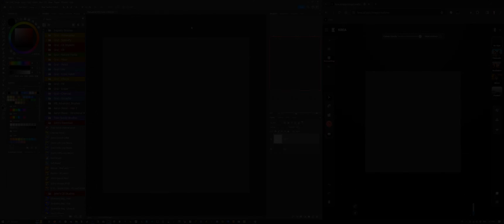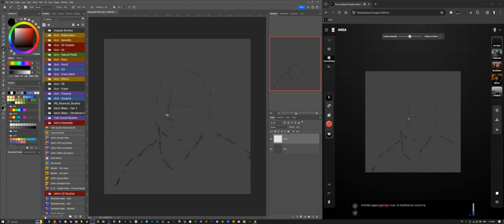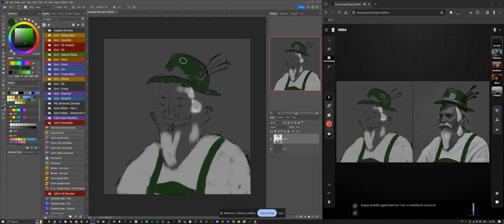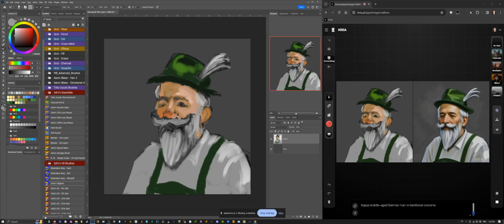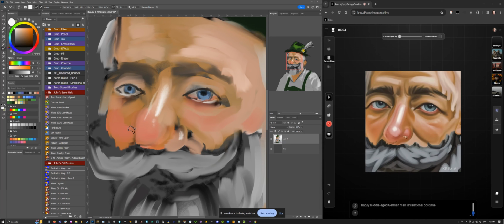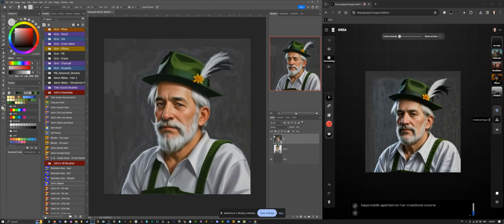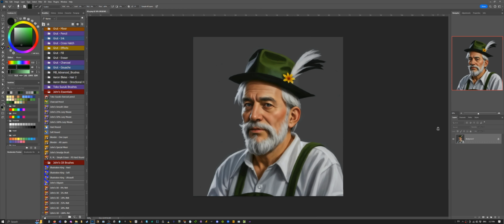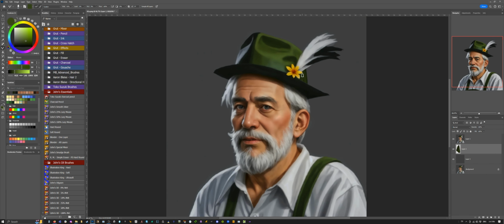Concepting with Krea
We're concepting a character named Hans with Photoshop and Krea. This character is for an upcoming game named Merchant Jack, which I'm developing.